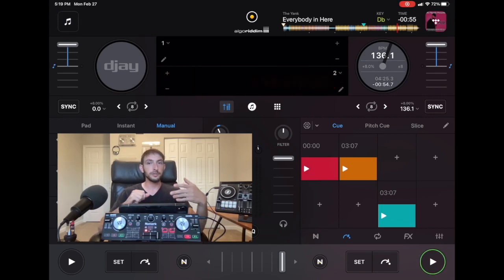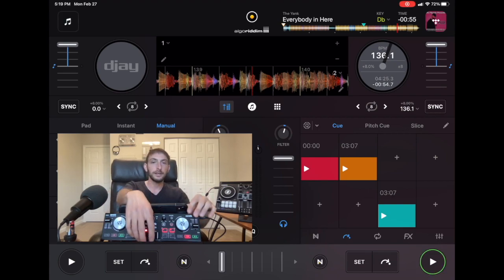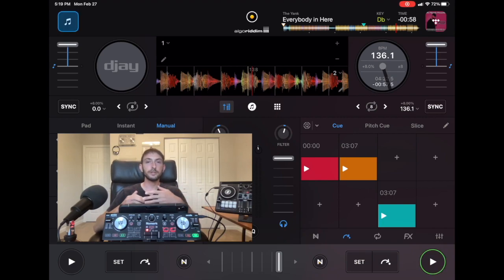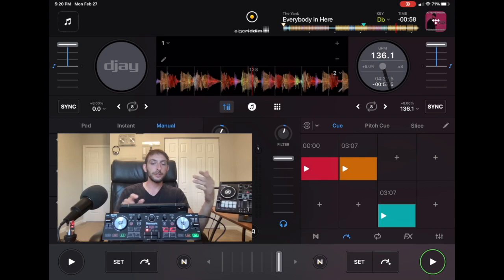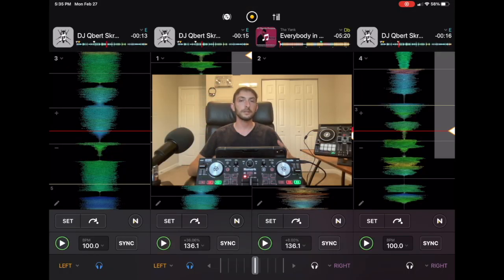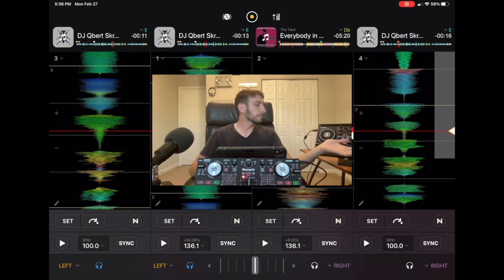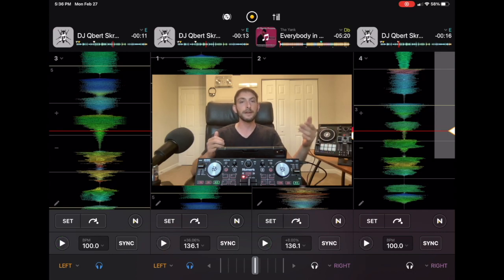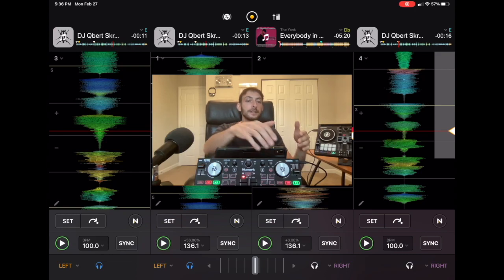How To Connect Multiple Controllers At The Same Time With Djay Pro AI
This video is a must-watch if you're sick of switching between multiple controllers or want more versatility in your DJ setup. You can easily connect as many controllers as you like to your iPad using my step-by-step instructions for the Djay Pro AI app on the ipad